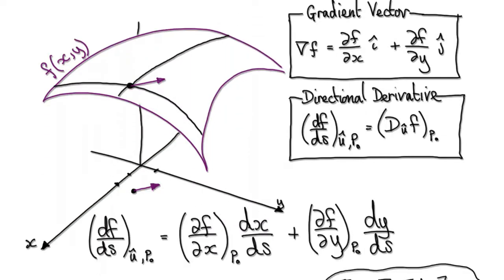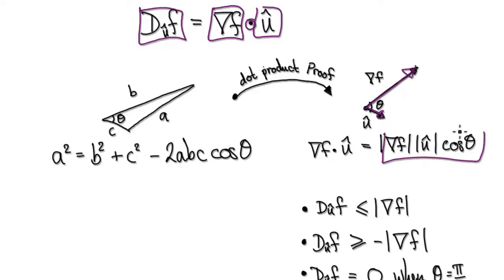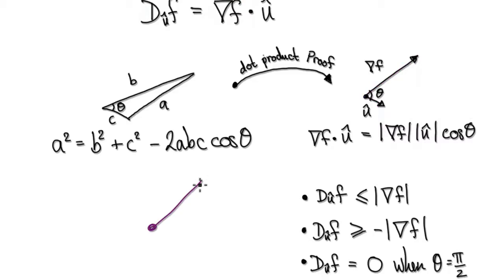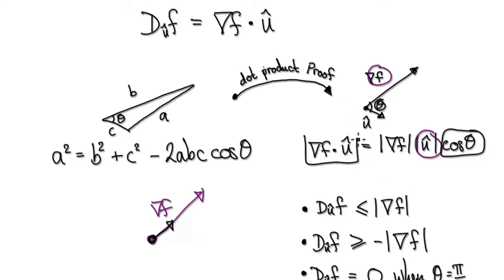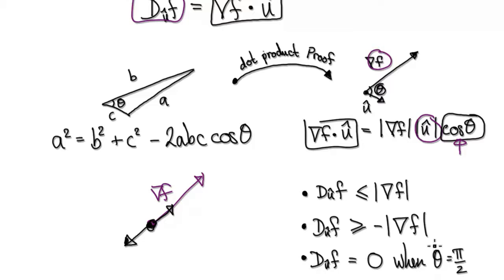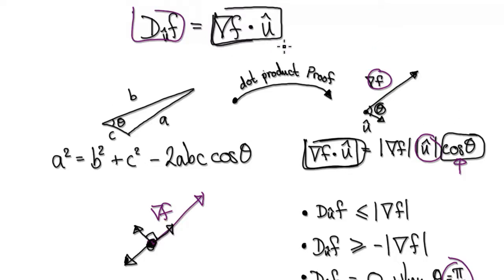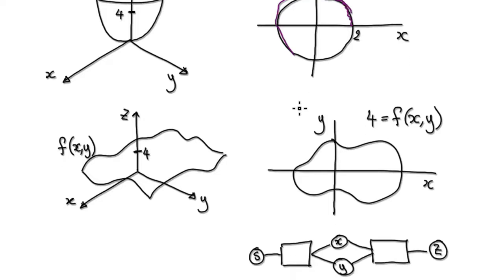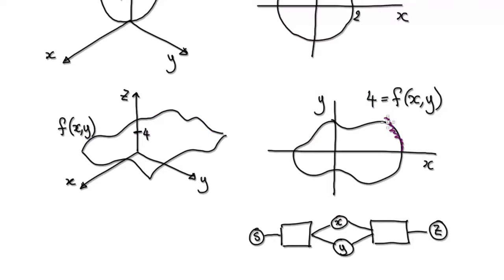Video3146 - Calculus 3, Directional Derivative and Gradient Vector - Part 2/2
Directional Derivative and Gradient Vector